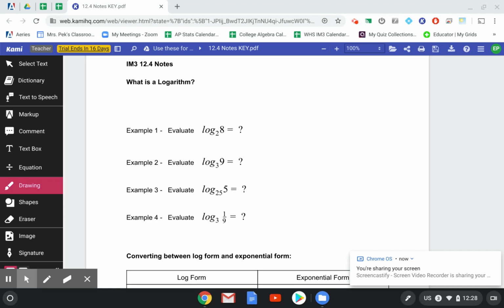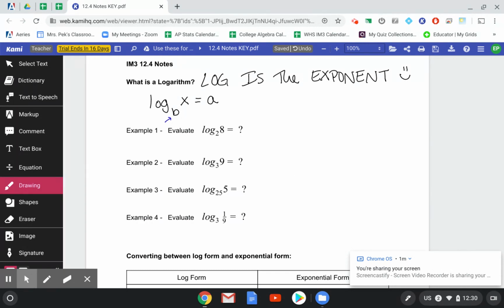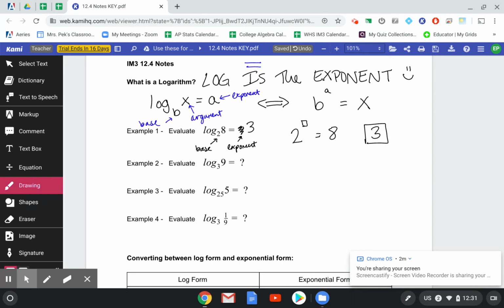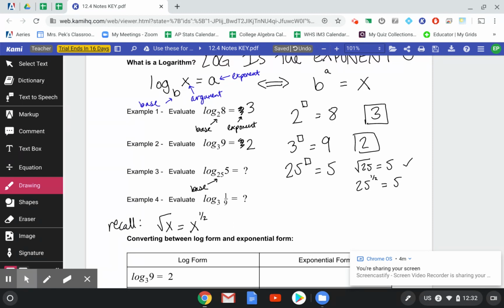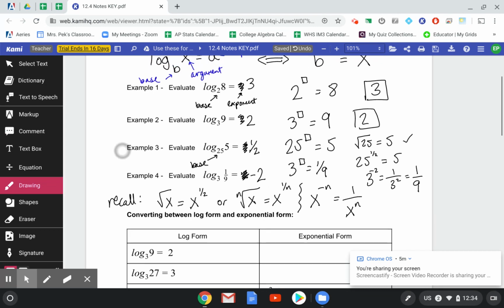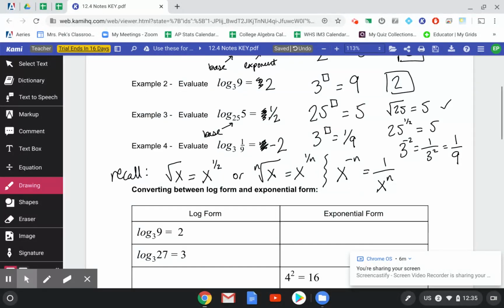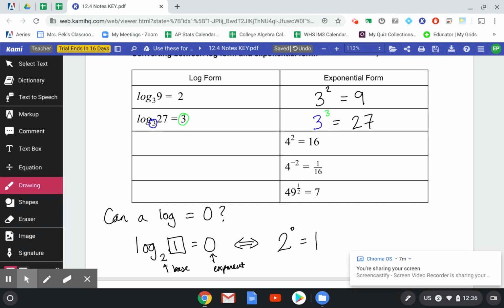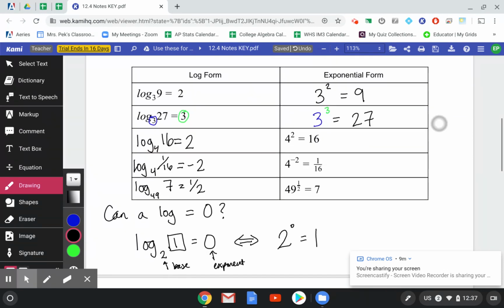12.4 Part 1 Logarithmic Function Notes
In this lesson, I will teach you what a Logarithm is, and how to convert logs to exponents and exponents to logs.